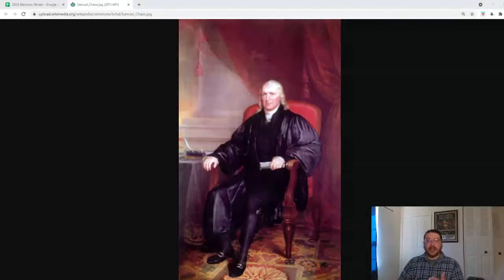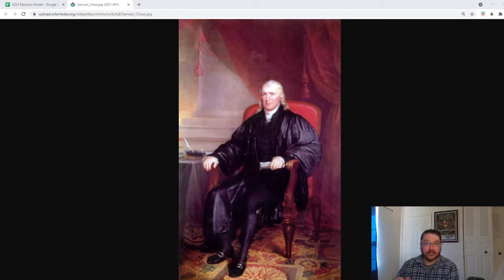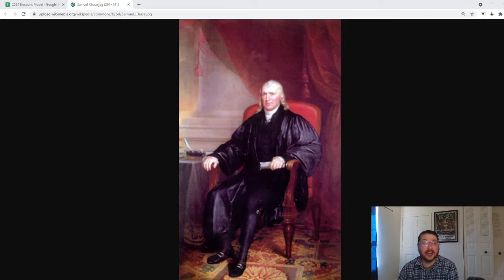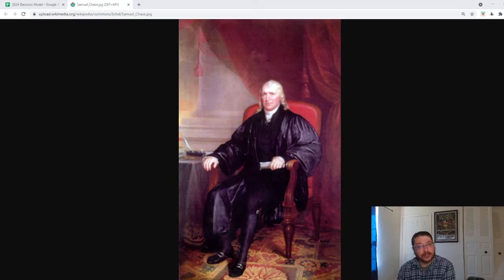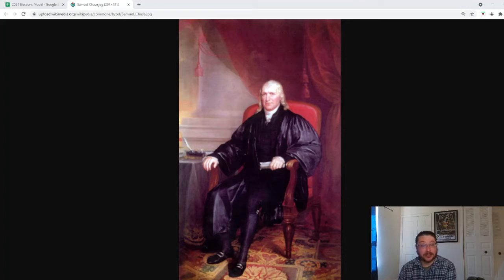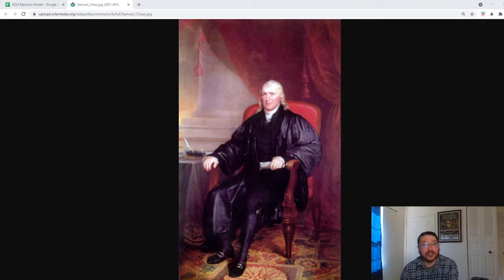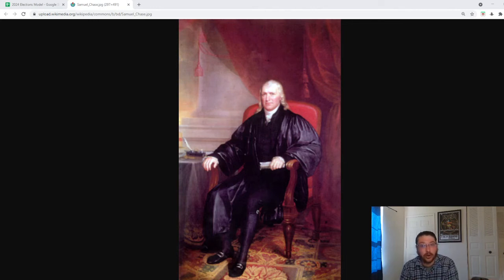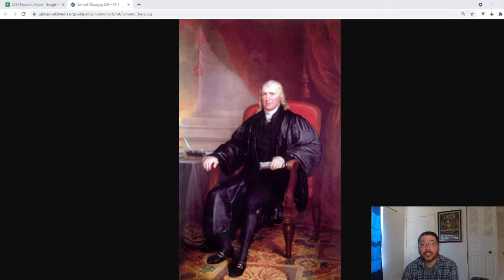Political History of the US: The Impeachment of Samuel Chase.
Hello, Thanks for tuning in to another Election Forecast or video about American Politics, or History. Or Foreign Politics, or History. If you like the content, Please support the channel with a Subscription, a Like, a Comment, and if you really like this or think it's worth that, contributing on Patreon would be nice. Thanks and have a nice day.

Useful Links